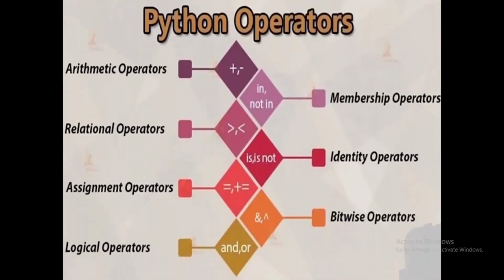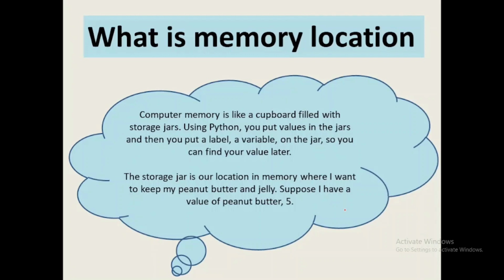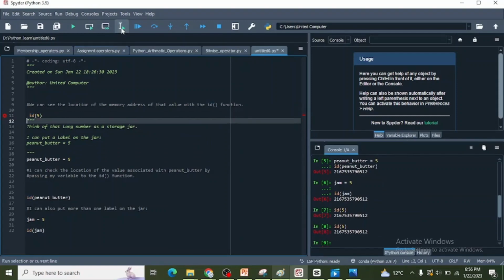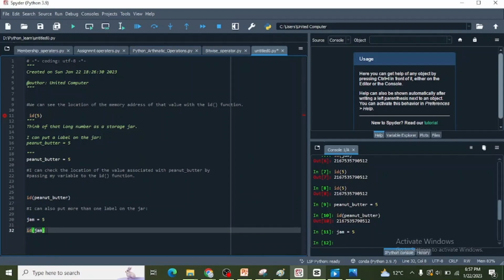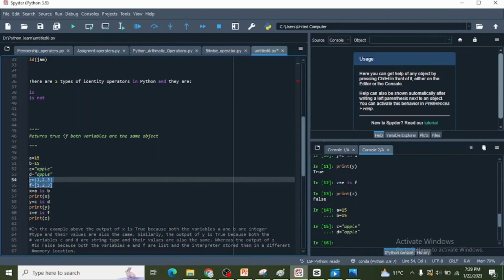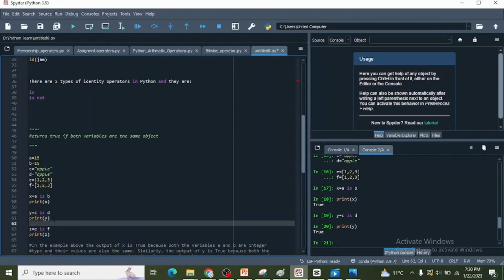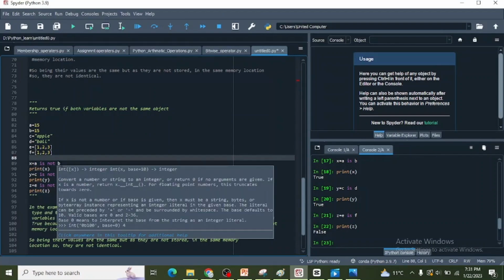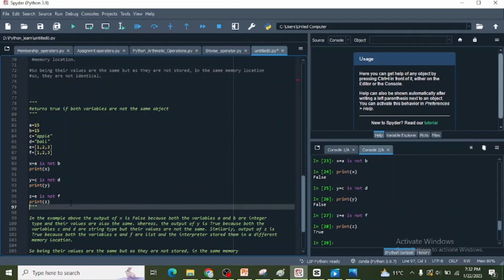Python Identity Operators| Python Tutorial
Identity Operator in Python has two types :
"is" operator
"is not" operator
They are binary operators that can be used between two operands and perform a comparison on the operands returning Boolean value.

Learn Coding

Don't forget to tag my channel